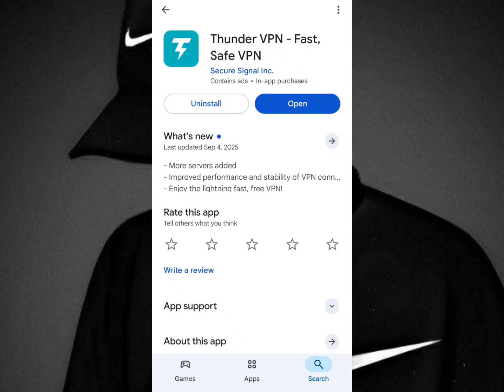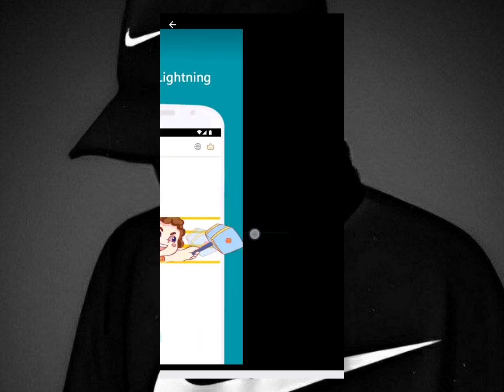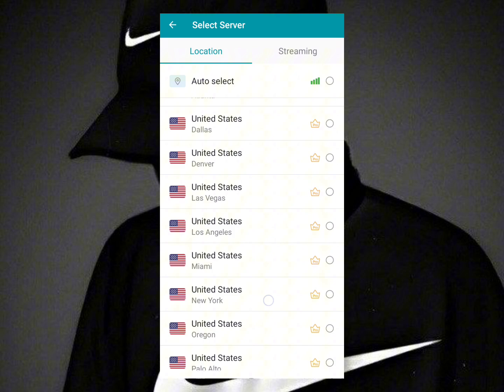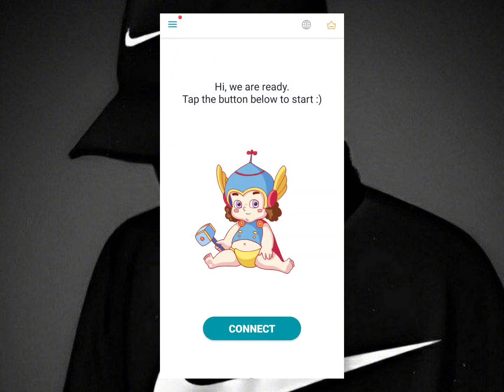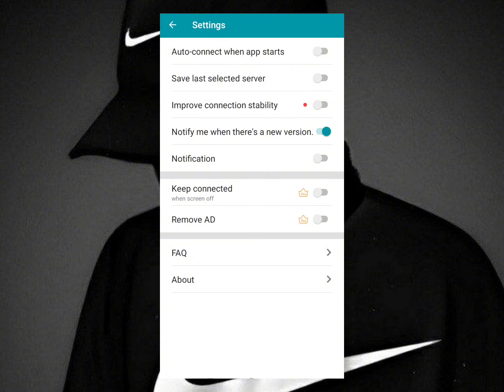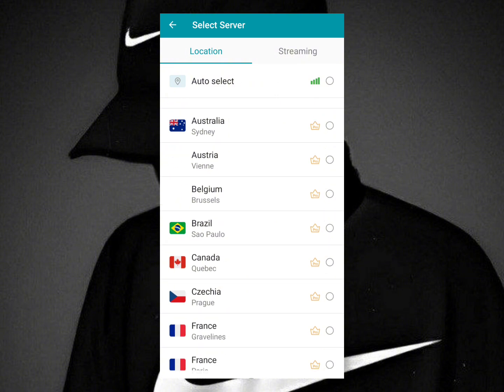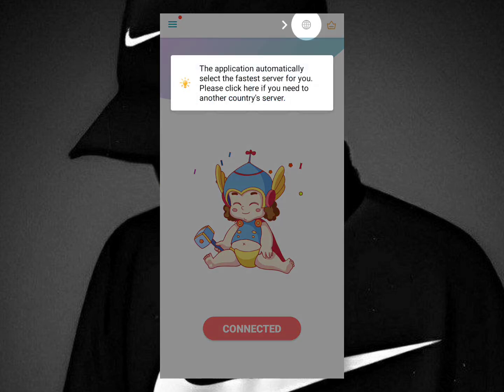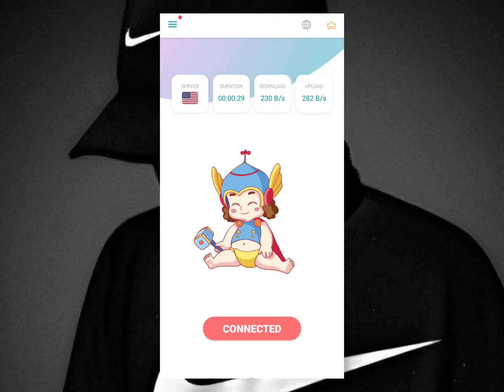Thunder VPN how to use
Thunder VPN (FULL Tutorial)